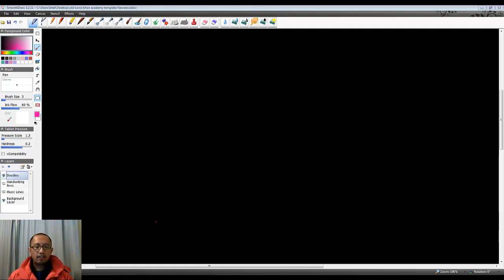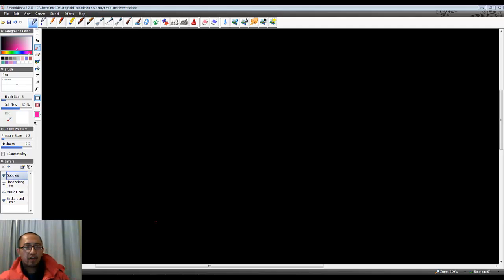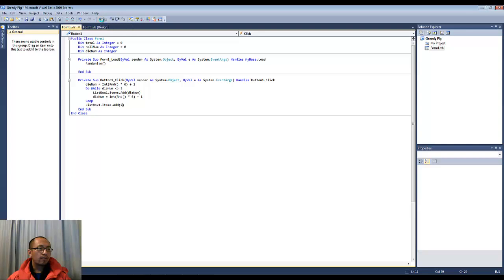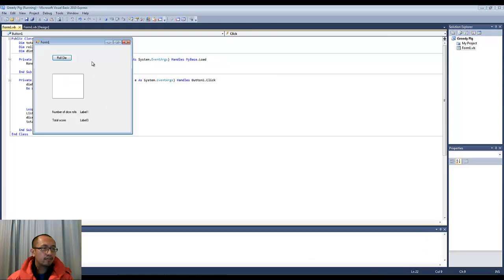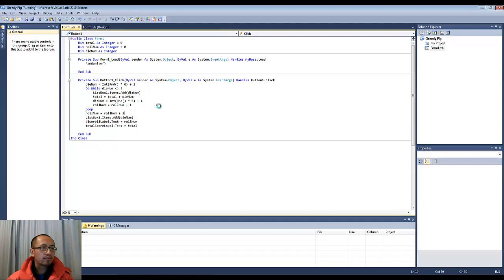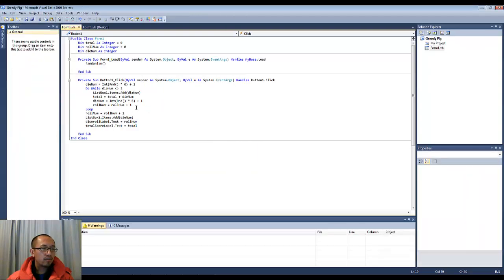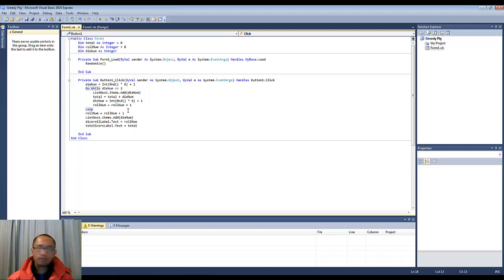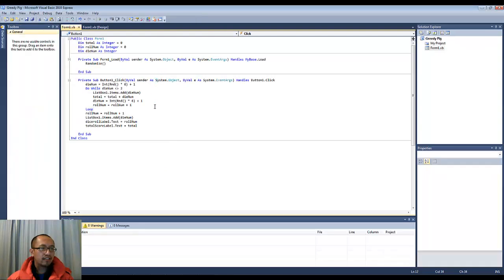Visual Basic Programming lesson 9 - While loop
In this lesson you use a While Loop to program a simulation of the greedy pig game - keep rolling the die until a 2 comes up.